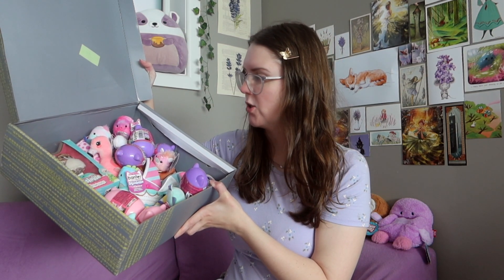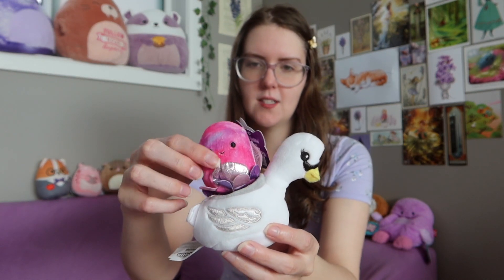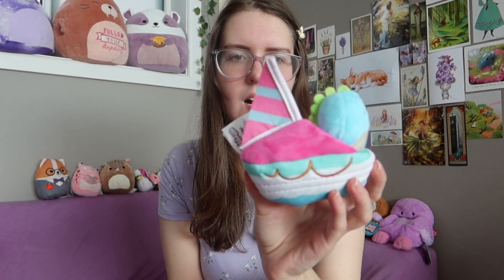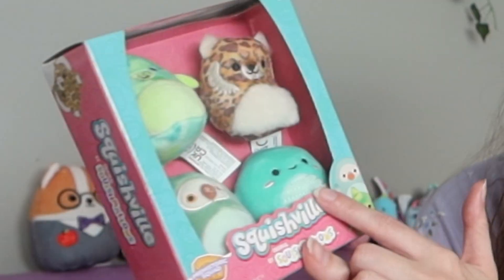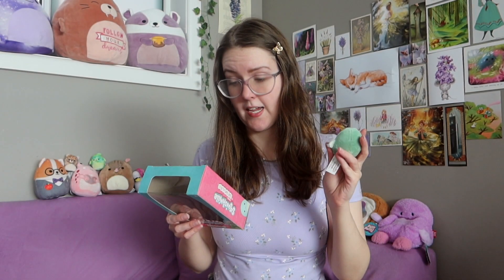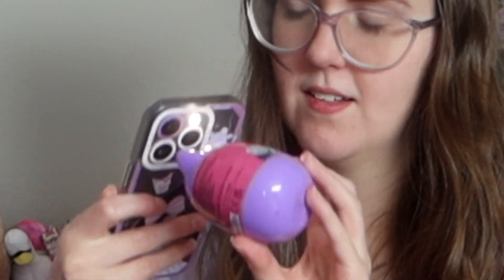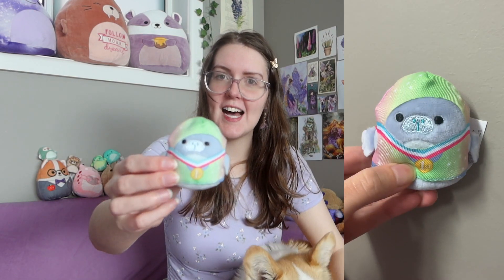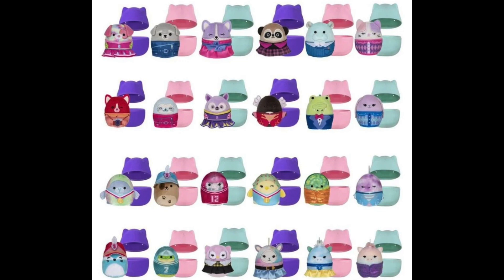Squishville Squishmallow Haul! Squishmallow Squishville Mystery Capsule Opening!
0:00 Introduction
0:43 New Squishmallow Squishville Vehicles
3:24 Unboxing the Squishville Prehistoric Squad
4:46 Squishville Series 10 Mystery Capsule Opening